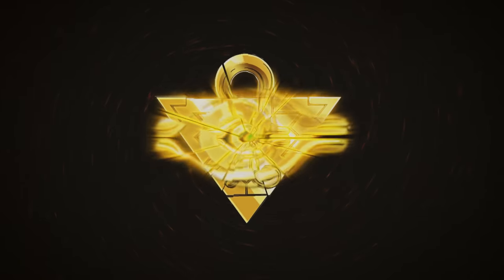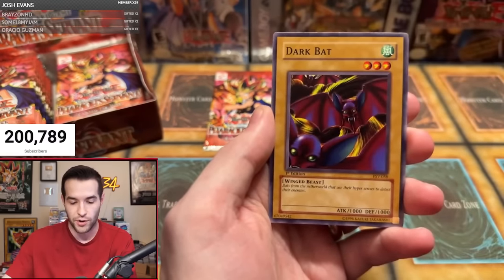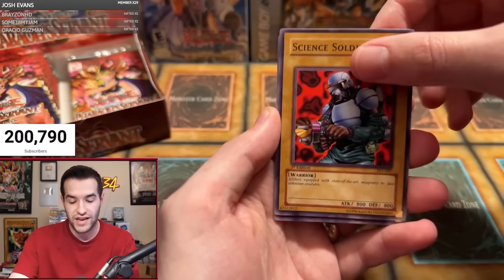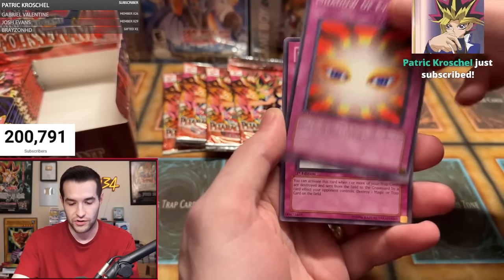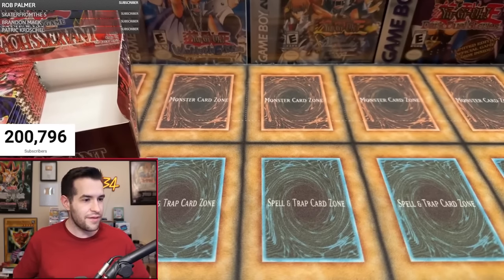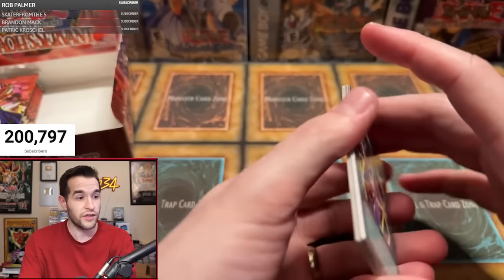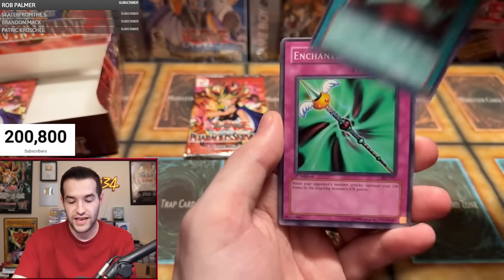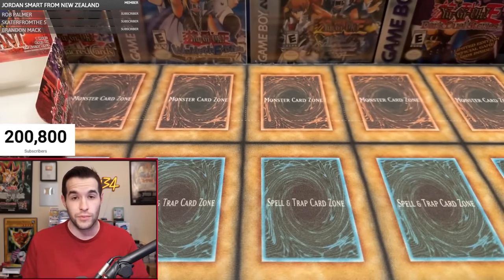EPIC 1st Ed Pharaoh’s Servant Box Opening!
LEGACY BOXES PRE-ORDER:
Code: 25THRUXIN5

25 Pack Set (5 of each):
Code: 25THRUXIN5

➤TCGPlayer Link!